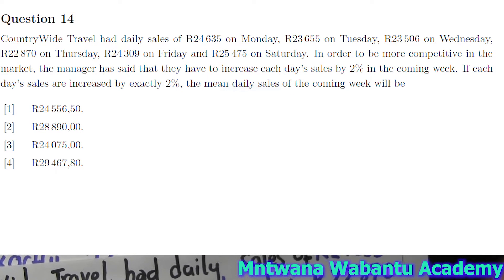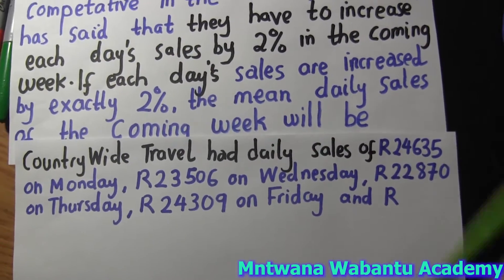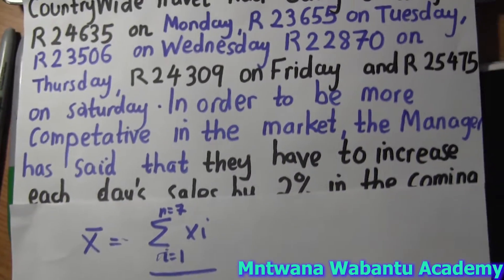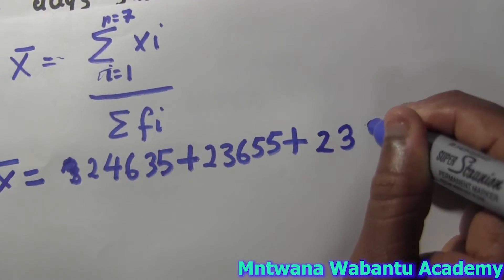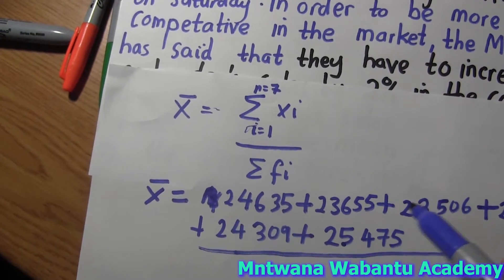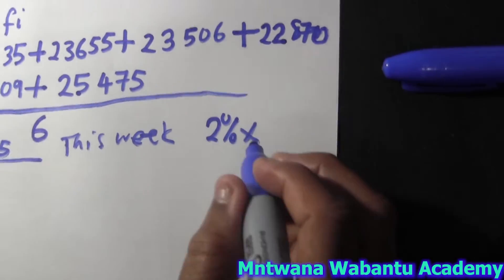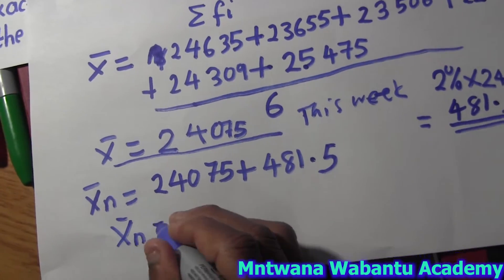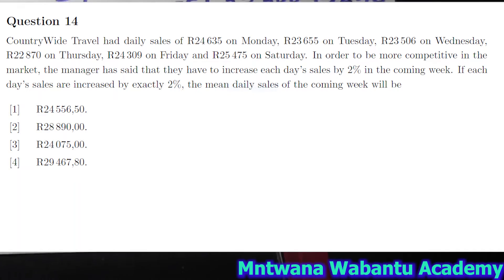Mean, Median, Variance , Standard Deviation without Calculator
Question 14
CountryWide Travel had daily sales of R24 635 on Monday, R23 655 on Tuesday, R23 506 on Wednesday,
R22 870 on Thursday, R24 309 on Friday and R25 475 on Saturday. In order to be more competitive in the
market, the manager has said that they have to increase each day’s sales by 2% in the coming week. If each day’s sales are increased by exactly 2%, the mean daily sales of the coming week will be
[1] R24 556,50.
[2] R28 890,00.
[3] R24 075,00.
[4] R29 467,80.